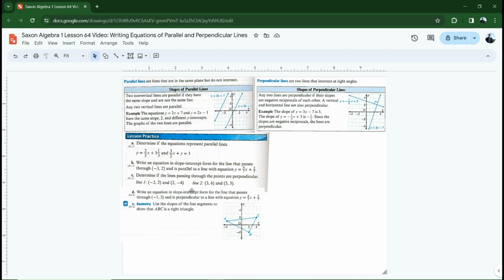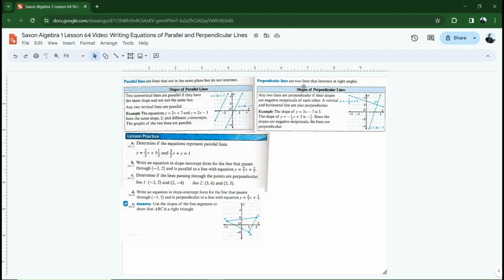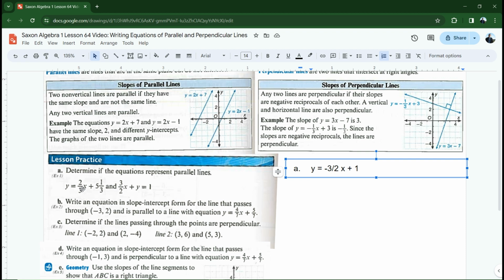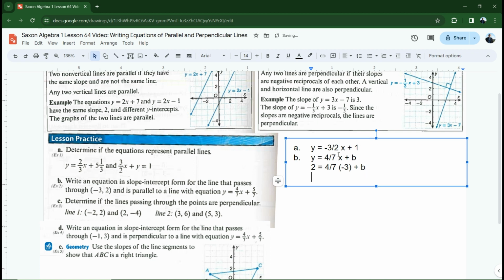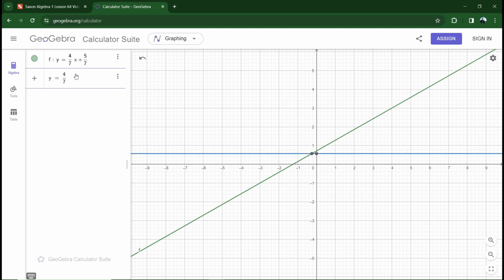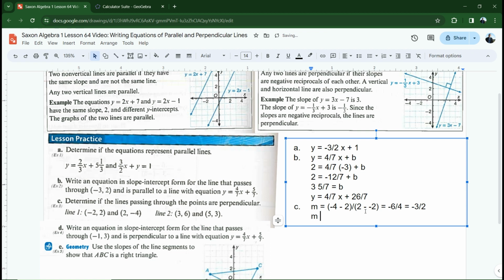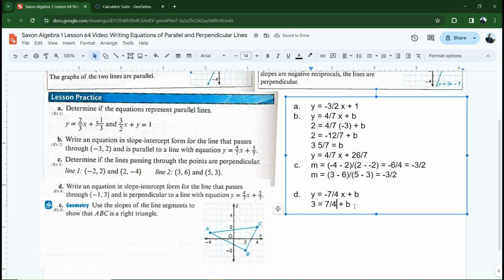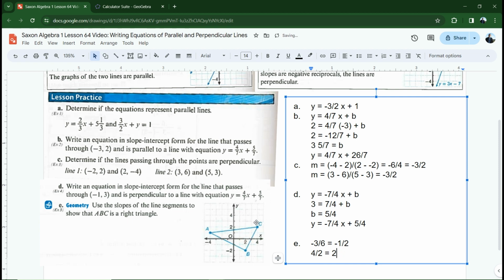Saxon Algebra 1 Lesson 65 Video: Writing Equations of Parallel and Perpendicular Lines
In this video you will learn about writing equations of parallel and perpendicular lines.